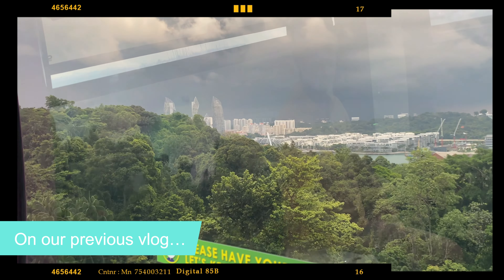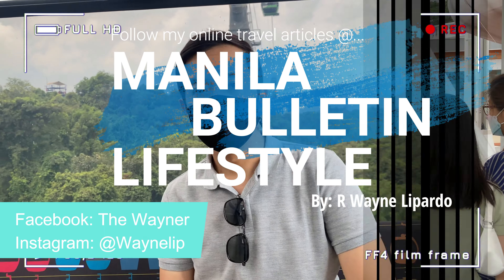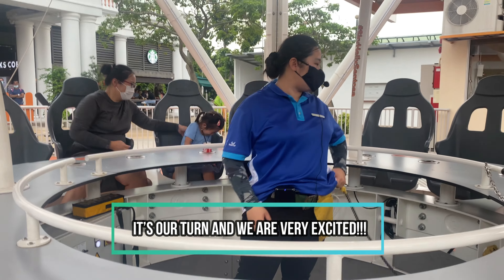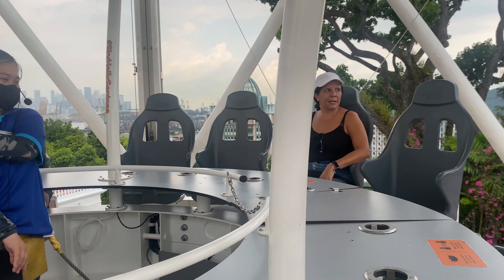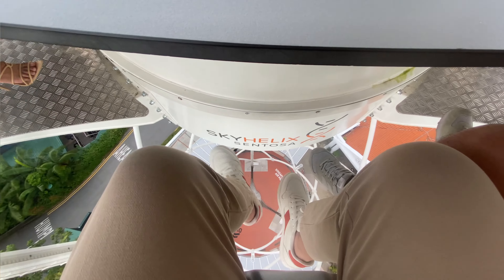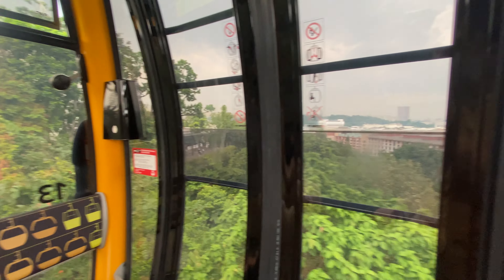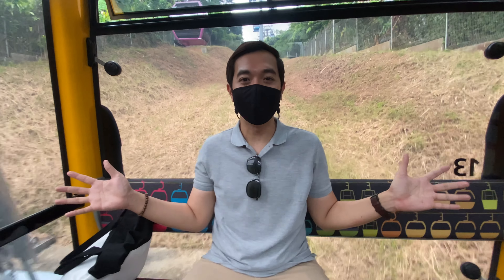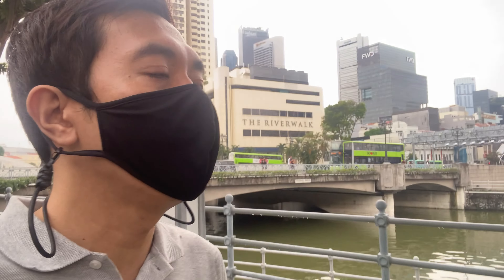Singapore's Skyhelix Ride in Sentosa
Thanks for checking this message and I hope that my travel content inspires you and helps you in planning your well deserved travel.